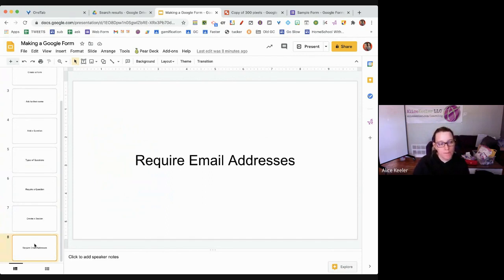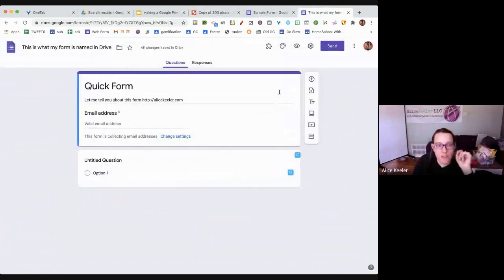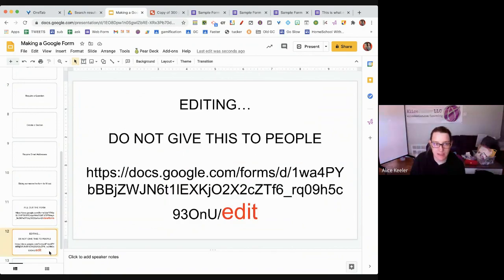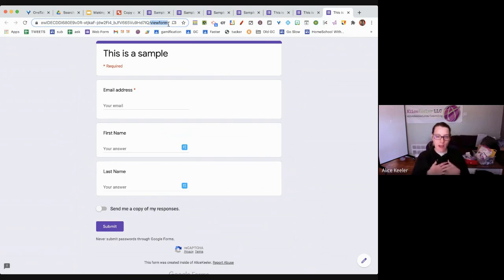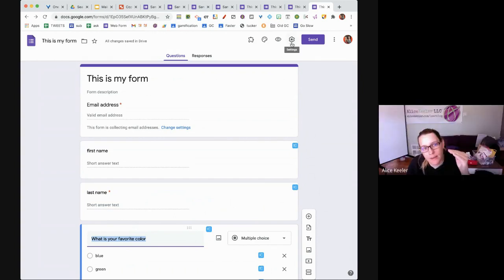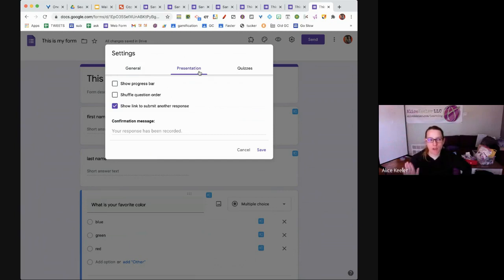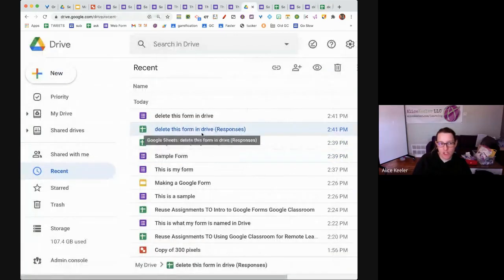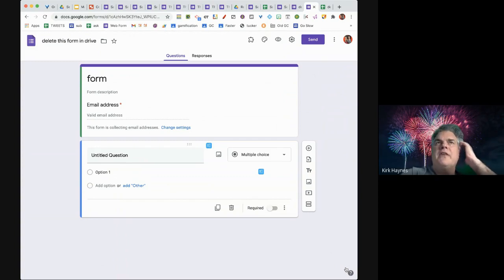Basics of Creating a Google Form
In this webinar we get started with the basic basics of creating a Google Form.